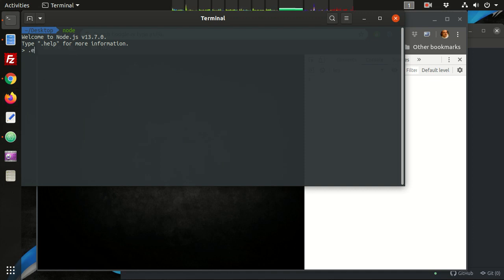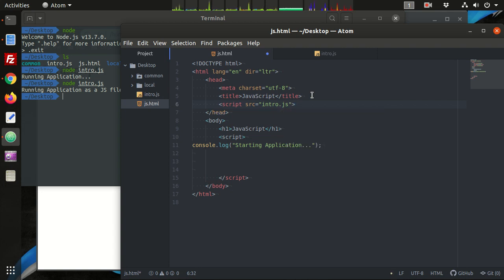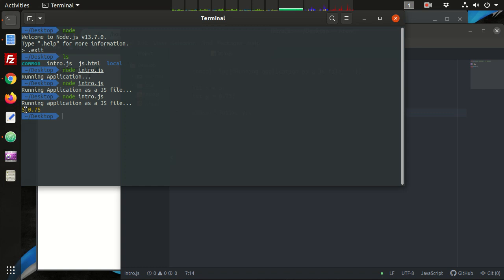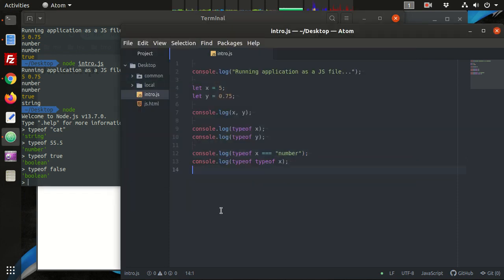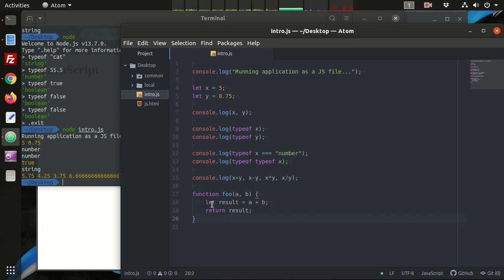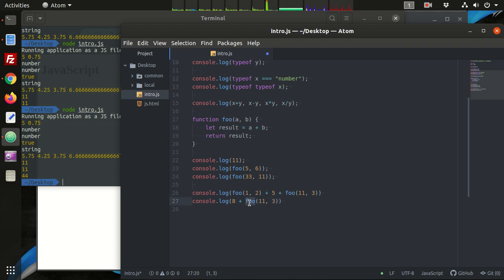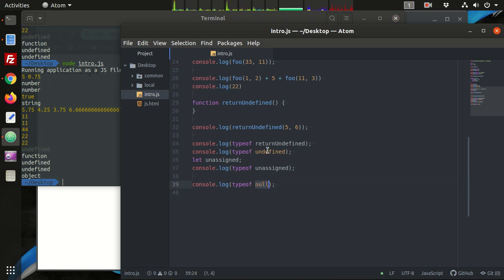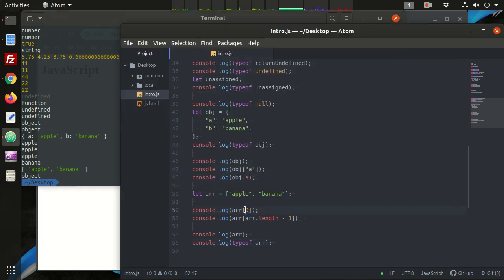JavaScript Programs and Data Types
How to create and run JavaScript programs using the browser or using NodeJS.  The primary data types within JavaScript are also a focal point of this video.  The typeof keyword is introduced along with functions, objects, and arrays.